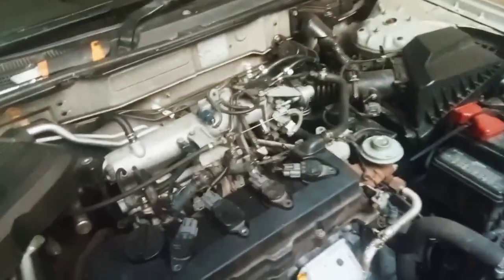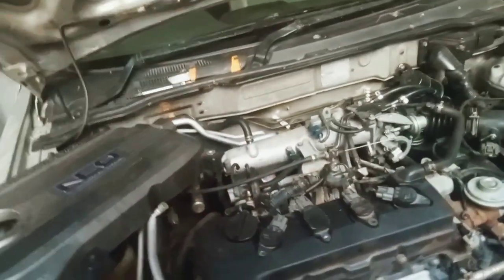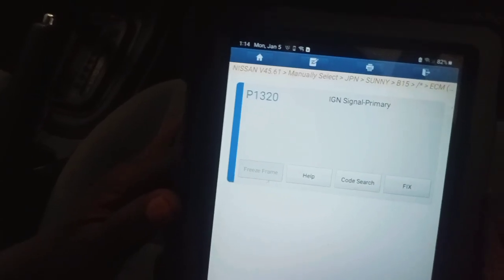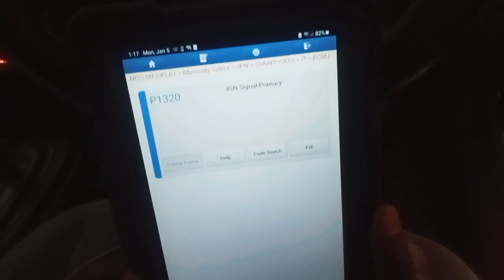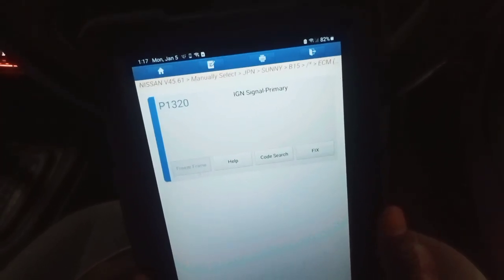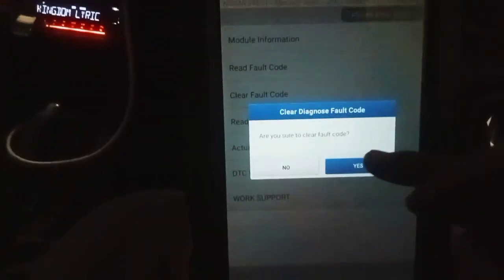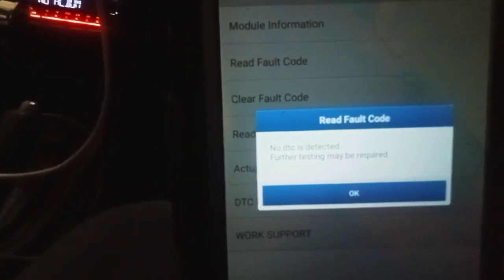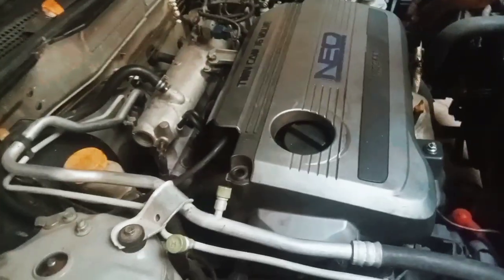How to fix code P1320 Ignition primary signal of Nissan B15 model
How to fix code P1320 ignition primary signal